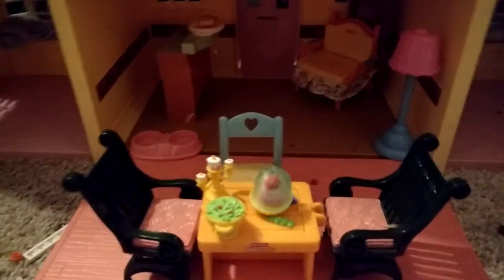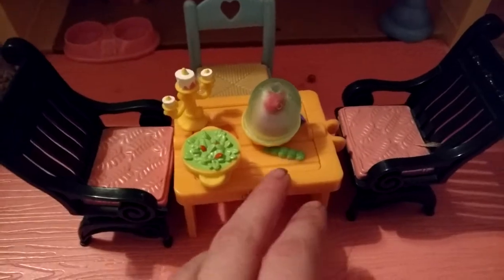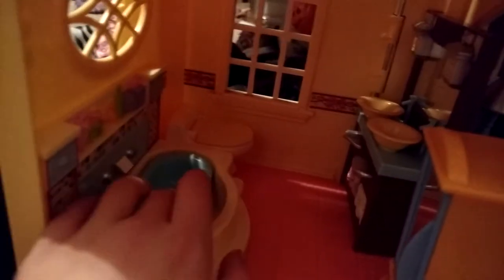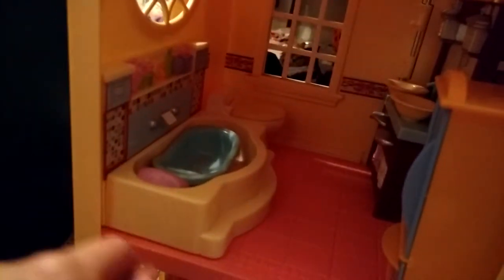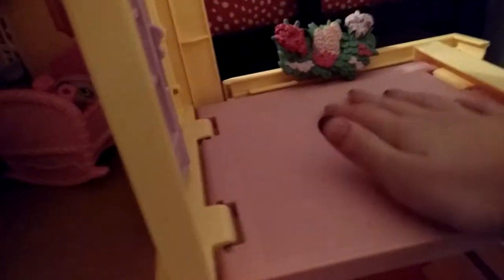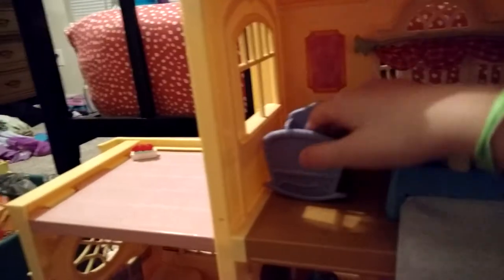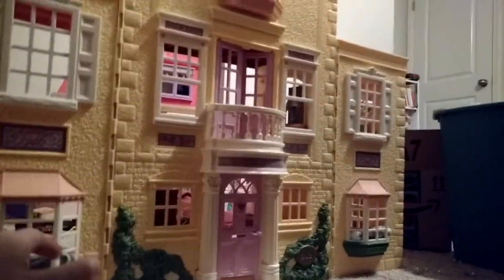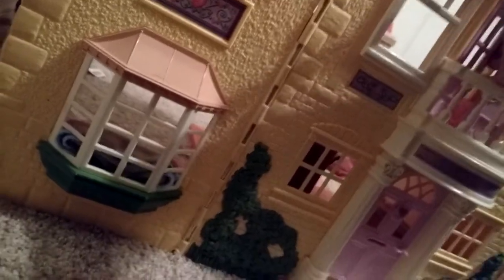Tour of a loving family twin time dollhouse.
This was bought online